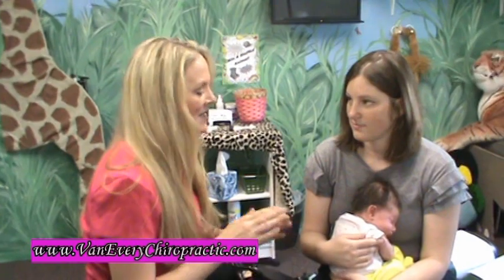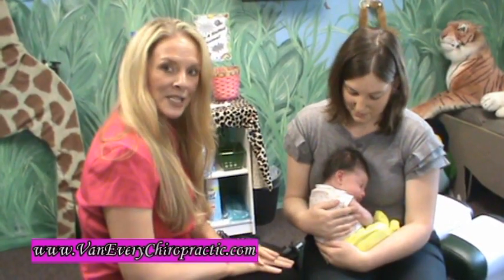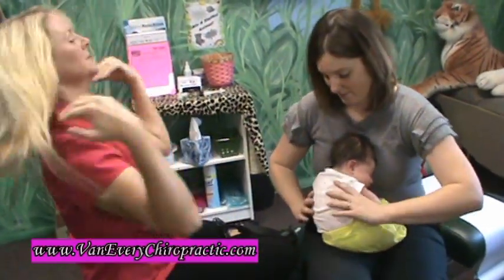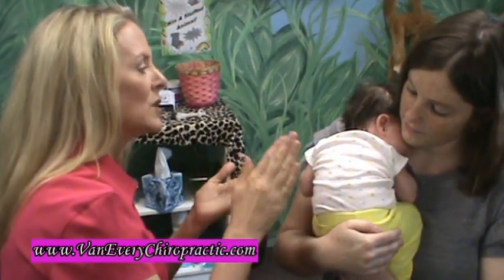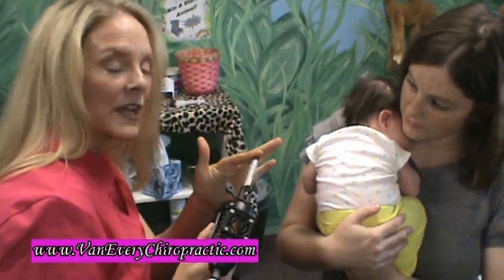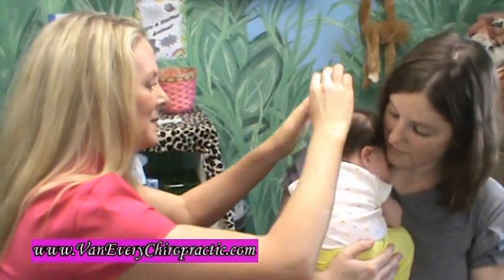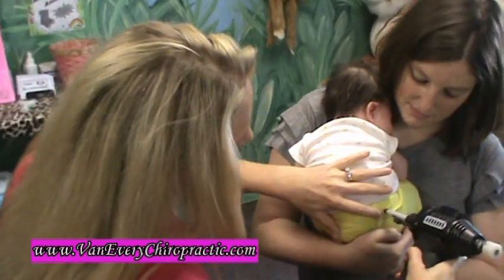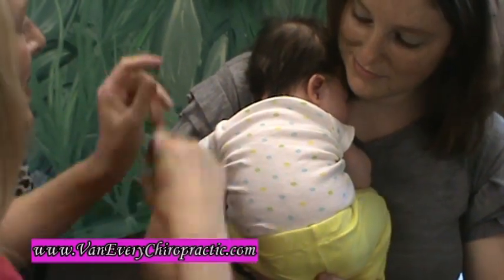KST Chiropractic Adjustment for constipation in a newborn baby at Van Every in Royal Oak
At Van Every Family Chiropractic Center located in Royal Oak, we provide KST chiropractic care for the entire family including children, babies, pregnant women, and the elderly. We strive to educate our patients and community on how to live healthier lives. In our office we accomplish this goal by using a chiropractic adjusting technique called Koren Specific Technique, or KST. This revolutionary chiropractic technique is probably unlike any treatment you may have experienced in another office. It is very different than manual adjusting, because there is no cracking, popping or twisting. Most KST chiropractic adjustments, in fact, will be done with the patient standing up. We use a chiropractic tool called the Arthrostim to tap the bone into place, instead of using our hands to manually adjust. This tool allows us to easily and comfortably adjust any bone, including your cranial bones. An overwhelming amount of our patients have had amazing results with the KST technique, including many who have not responded to being manually adjusted or have come to our office because they have "tried everything else" without success. KST is very gentle, but very powerful.  We have had great success in helping the body heal from many issues. Chiropractic care using KST, Koren Specific Technique can help Headaches, TMJ dysfunction, head, neck pain, shoulder, arm pain, numbness & tingling, sinus trouble, Carpal Tunnel Syndrome, asthma, indigestion, ADHD, colic, menstrual difficulties, pregnancy-related pain, car accident injuries, whiplash, muscle pain, back pain, sciatic pain, hip pain, knee pain, ankle pain, foot pain, ear infections, growing pains, bed wetting, stress, anxiety, infertility and so much more. We are confident that your experience in our office will be like no other. Everything in our chiropractic clinic is designed for your success; we have a very comfortable office, friendly staff that know our patients by name, an awesome jungle room for children, babies, and infants, progressive and caring Chiropractors that are receptive to each patients' individual needs, a state-of-the-art spinal Thermo-scan to objectively measure your progress, and we utilize a breakthrough chiropractic adjusting technique, called Koren Specific Technique, or KST. Van Every Family Chiropractic Center located in Royal Oak, MI was established in 1998 by Dr. Anna Saylor.